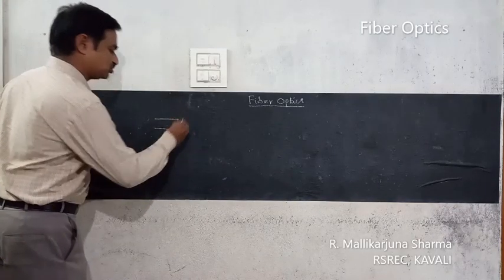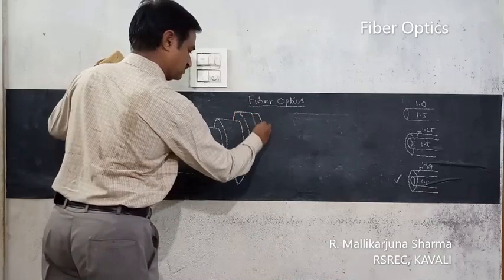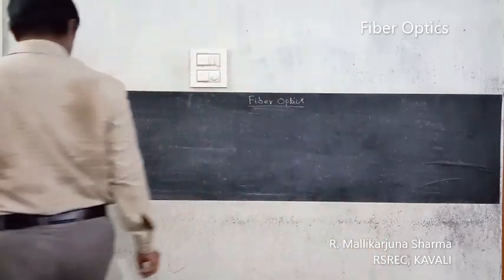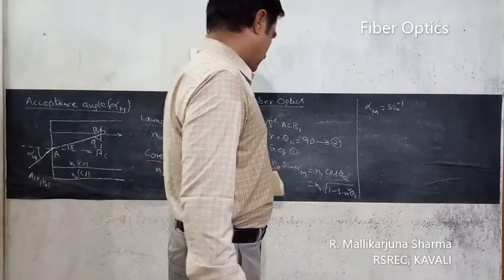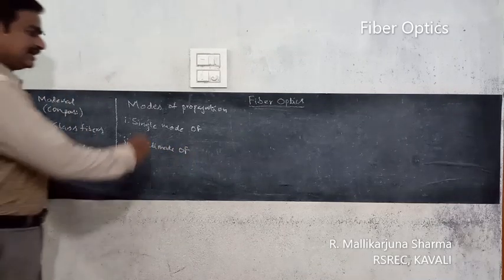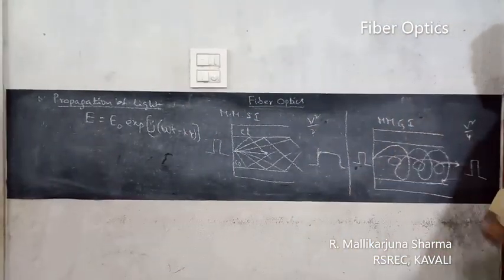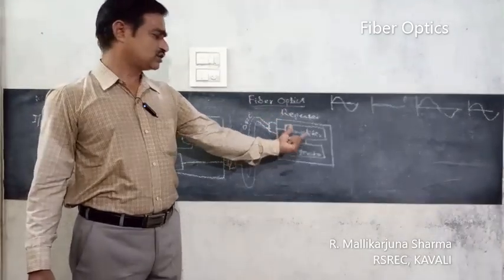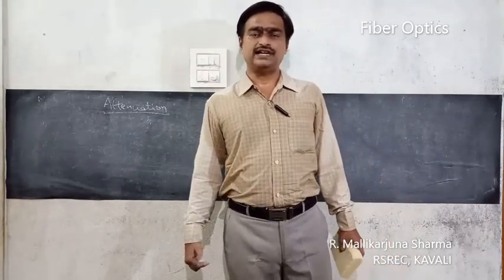Fiber Optics | Basics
Meaning | Working principle | Structure | Types | Applications